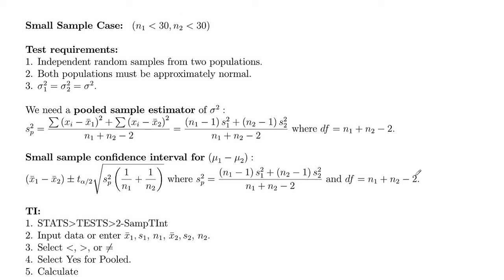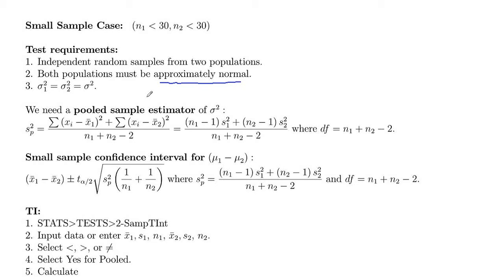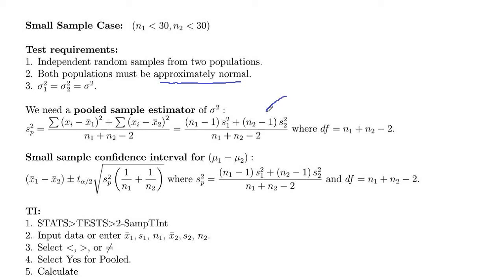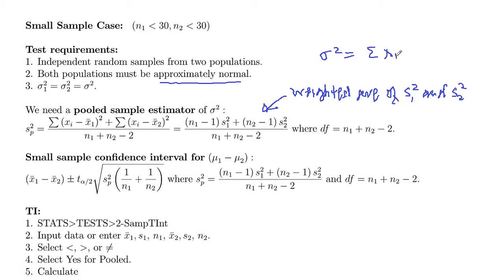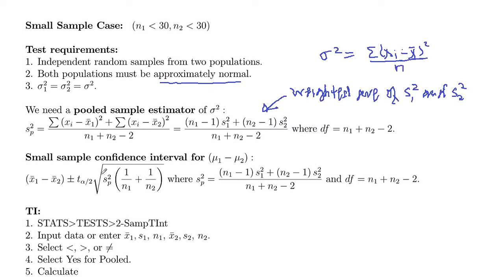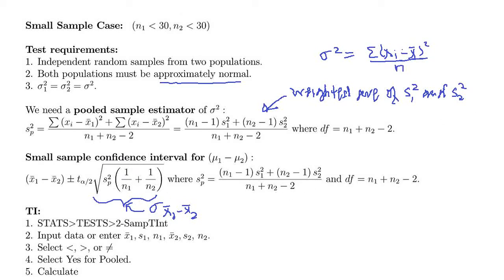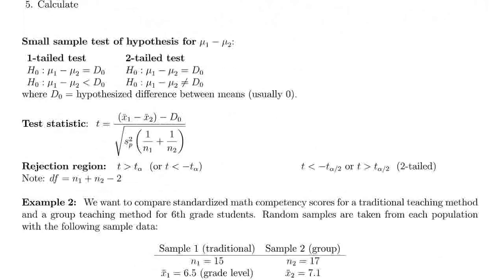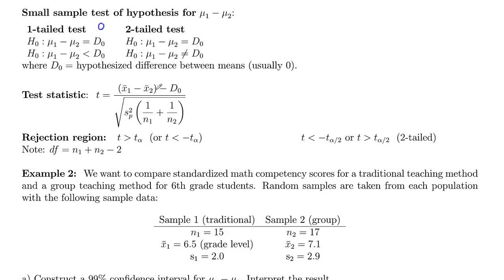Math 241 Section 9.2 Small Sample Tests